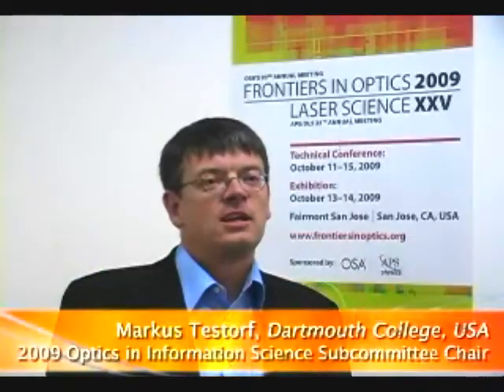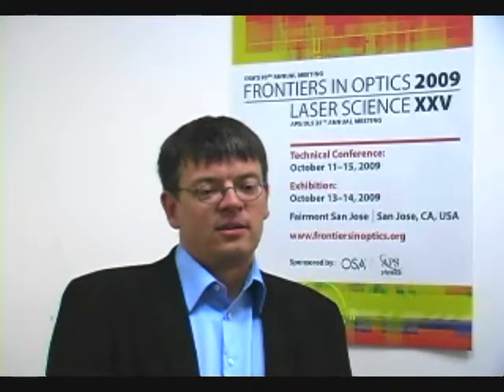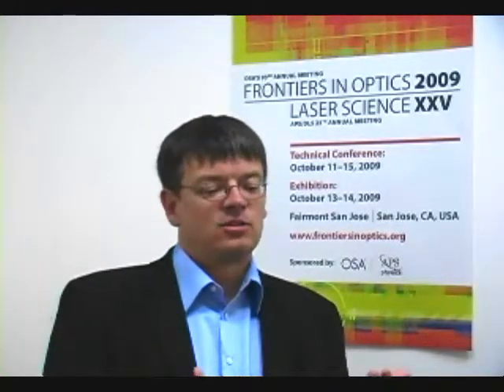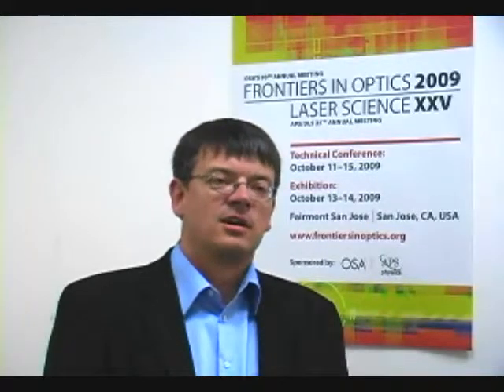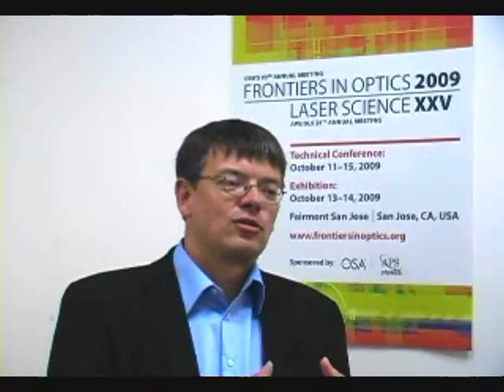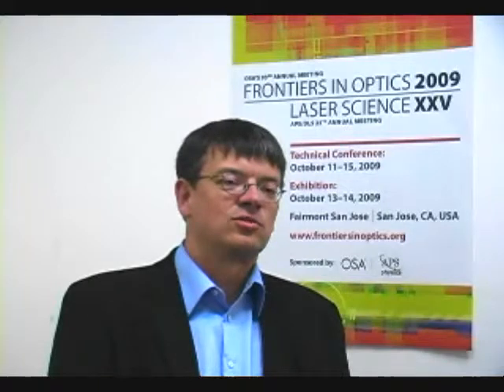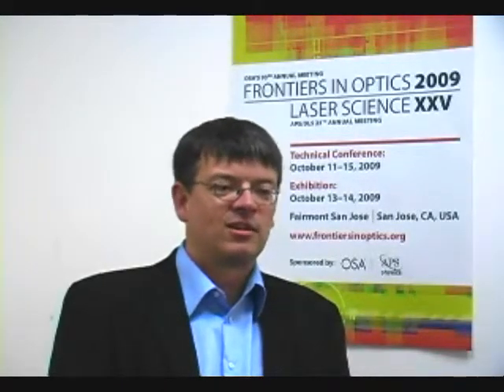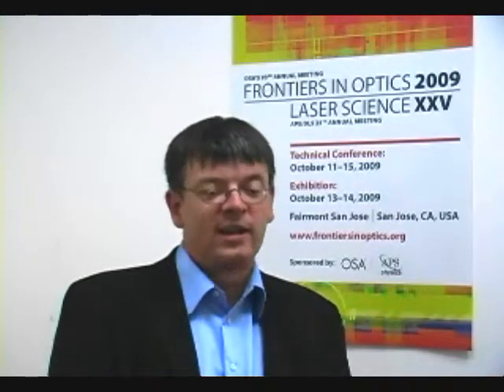Hot Topics in Optics in Information Sciences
Markus Testorf, FiO 2009 chair, discusses hot topics in the Optics in Information Sciences subcommittee.